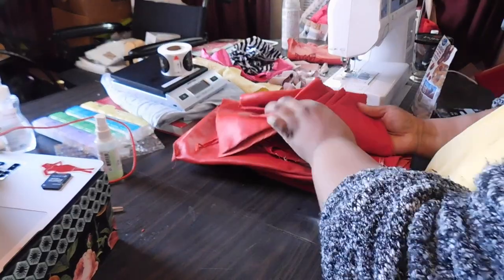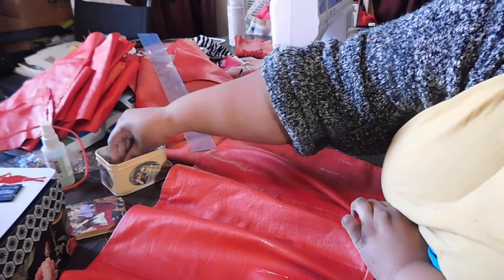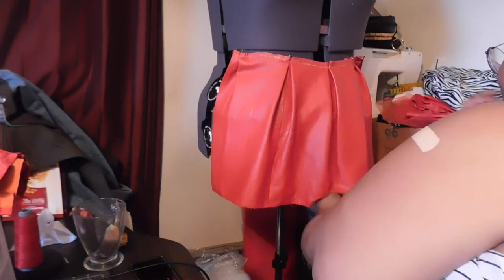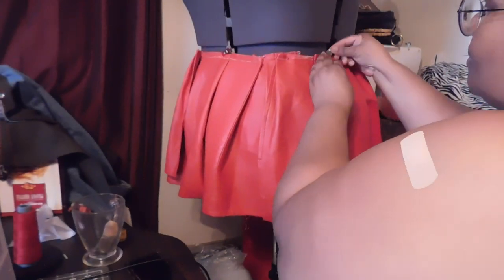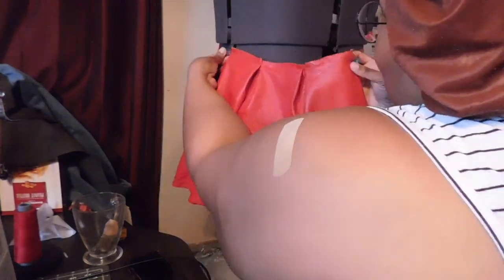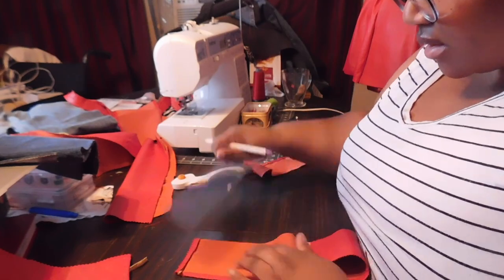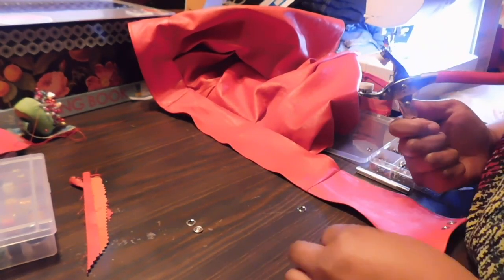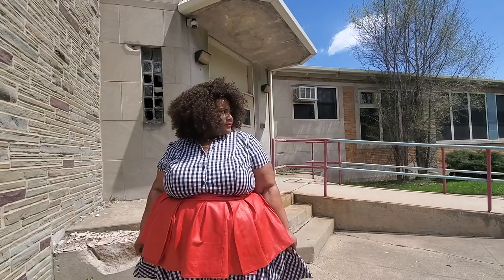Leather Upcycle Apron Skirt | Plus Size Thrifted Transformation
Leather Upcycle perfect for spring? Sign me up!! I don't know which one is better the inspiration or the outcome. I am in love with it. What do you think Stylers? Will you be attempted this upcyle? If you do be sure to use diystyler on IG.

Twitter. @fullstyleinc